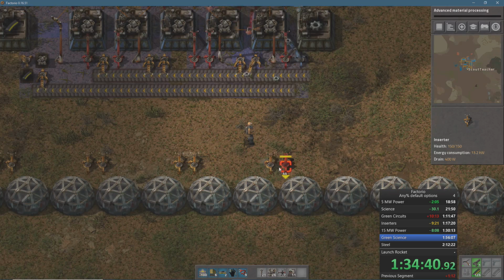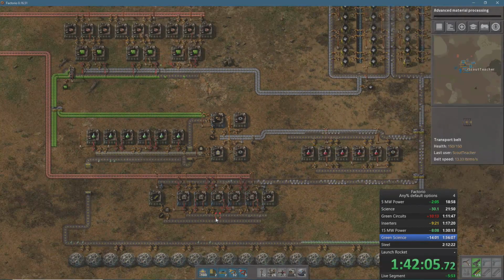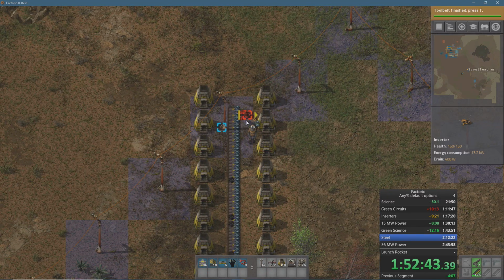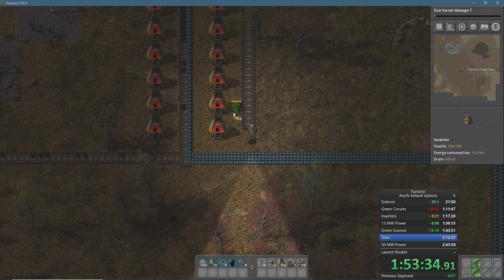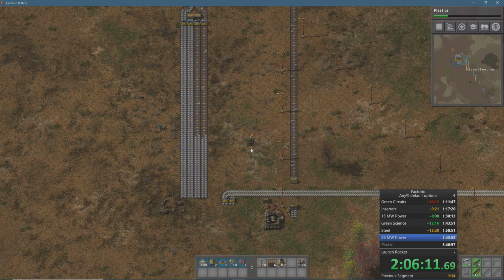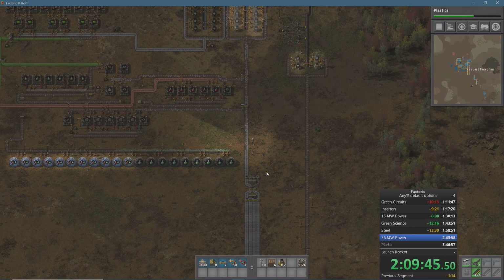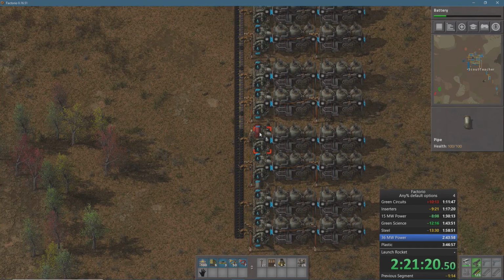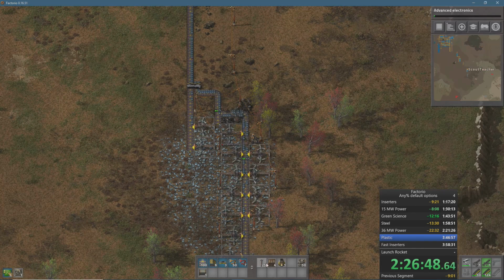Green Science - Episode 3 - Factorio Speedrun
Moving onto green science in this episode of the 4th speedrun attempt.  Time is looking good as I'm continuously gaining time on the previous runs.